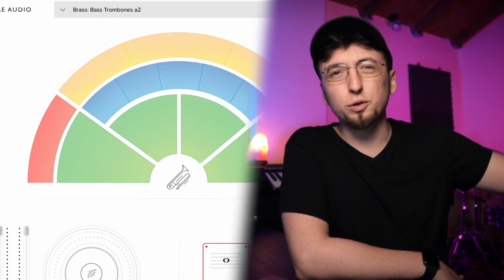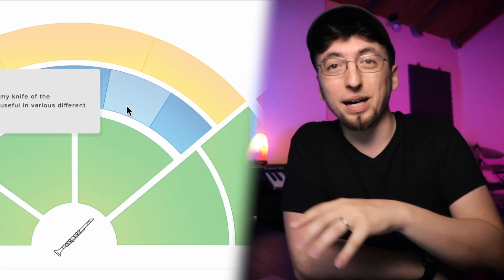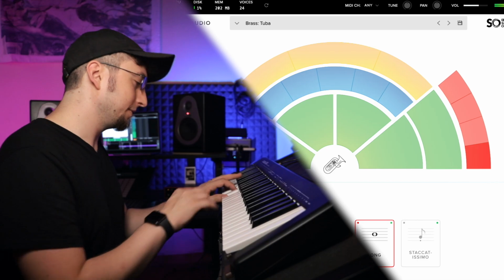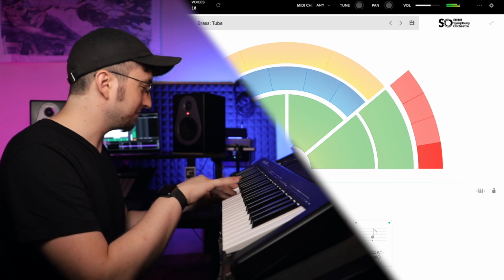I made the CRAZIEST BEAT from scratch using ONLY FREE SOFTWARE!! (best free plugins in 2022)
🎁 FREE PLUGINS↓↓↓
2. BBC Symphony Orchestra Discover

You actually only need a laptop to create with Serato Studio, but here’s all the extra stuff I use 🔽

MY CURRENT LAPTOP
MY FAVORITE MIDI CONTROLLER
BEST CHEAP MIDI CONTROLLER
MY CURRENT AUDIO INTERFACE
DOPE MICROPHONE
CHEAPER AUDIO INTERFACE
MAIN CAMERA

[IGNORE THIS]
Made with Serato Studio

I made the CRAZIEST BEAT from scratch using ONLY FREE SOFTWARE!! (best free plugins in 2020)